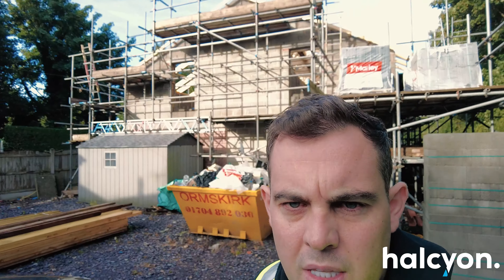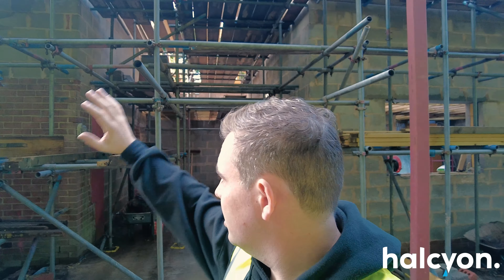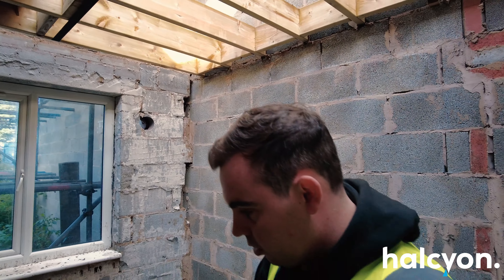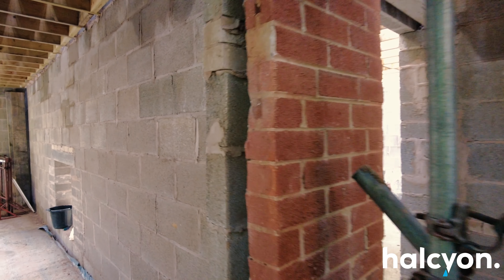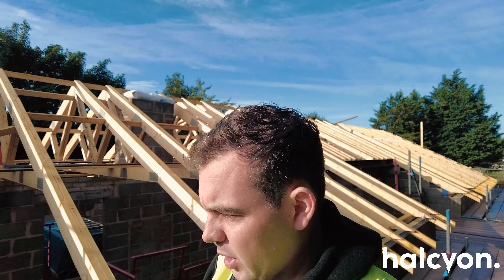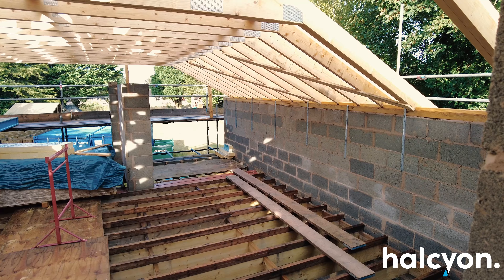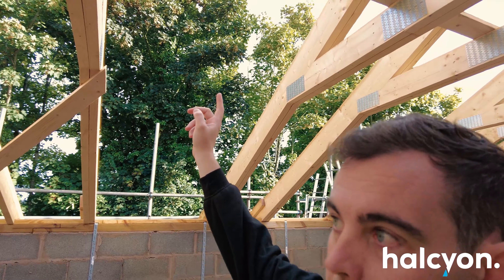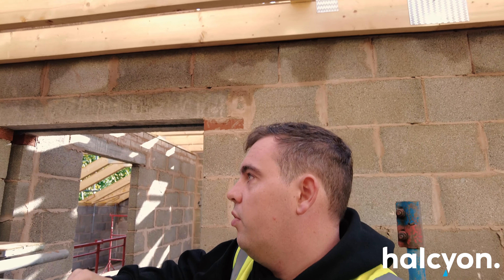Halcyon - Our Director Building His Dream £1.5m Countryside Home! September 2022 Update!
Its September 2022 7 months into converting a £270,000 2 bed bungalow on an acre plot into a 6 bed country home that will take "smart" home to another level as you can imagine with an IT firm owner the plans have an external swimming pool house that includes a spa, sauna, steam room, bar and gym, if that wasn't enough they have already built the "yurt" and play park, with a state of the art outdoor entertainment area and bbq area almost complete.

This property has recently been valued off plan at £1.5m but in typical James fashion he is going bigger and better, his aim is to have the valuation hit £2m. This will make it just on double the price of the most expensive property sold in Shirdley Hill. The monthly updates will show the highs and lows that come along with this type of development, combating delays in materials, working with family and managing the cash flow of not only a self funded build but the cash flow of the businesses James is currently involved in. Check out our other playlist for videos such as "a day in the life of" or "what happens when you get that midnight call saying a clients office is on fire!"

In this update building control is 1 day away from coming to sign off the roof, James gives us an introduction and walk round the property giving us an insight to his vision for the development and some of the nice features being added into the property to try and push that price tag higher than the current off plan valuation.

Halcyon Projects (NW) Ltd
IT Support - VOIP - Marketing